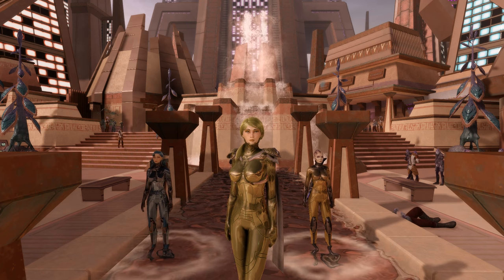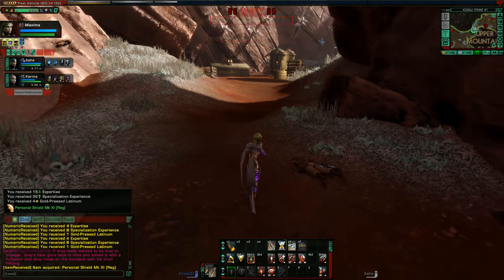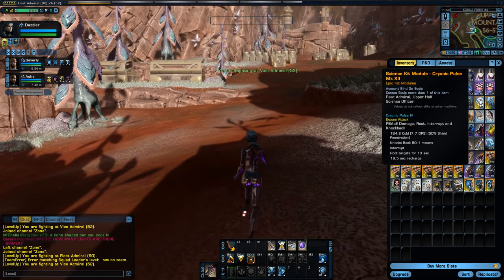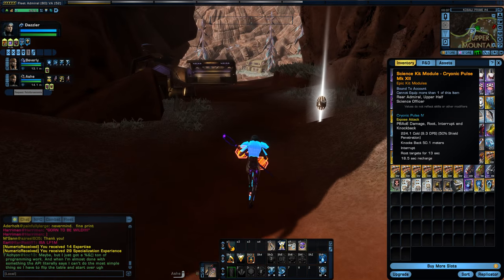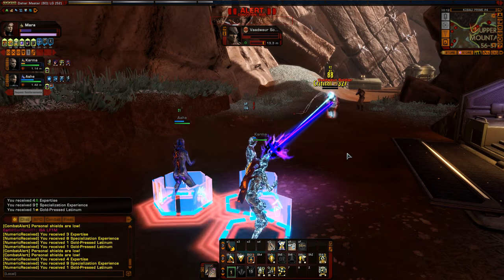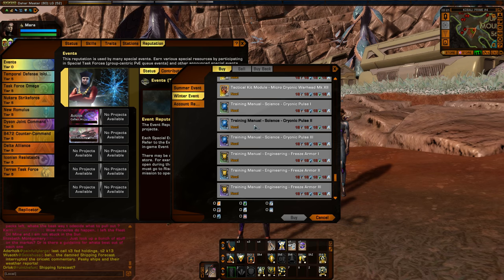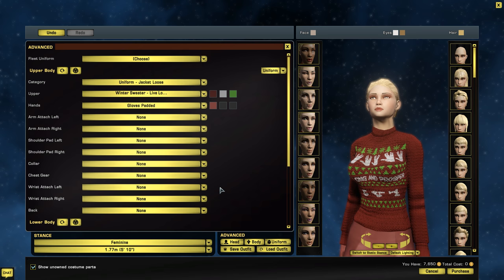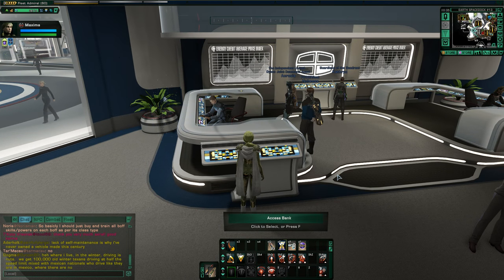Star Trek Online - Winter Event Kit Modules and Sweaters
Kit Modules - 6:43
Cosmetics - 35:59
Star Trek Online overview of the rewards from the Q Winter Wonderland 2016 event with commentary. The video shows each of the 3 new kit modules in combat along with the new winter sweaters, non-combat pet, and weapons. The kit modules shown include:
Science - Cryonic Pulse
Engineer - Freeze Armor
Tactical - Micro Cryonic Warhead